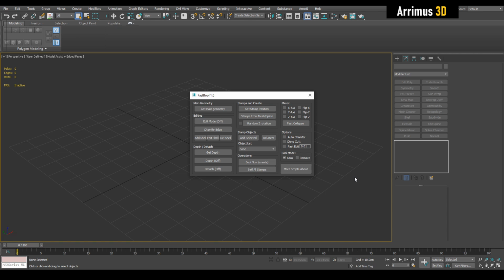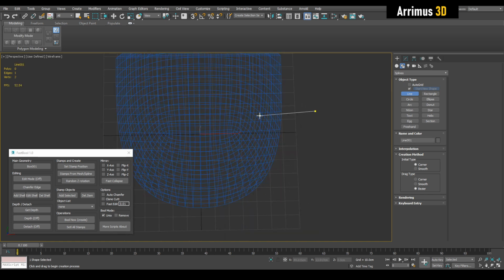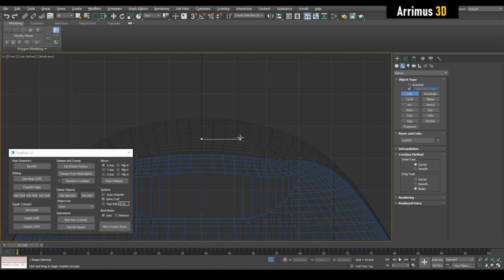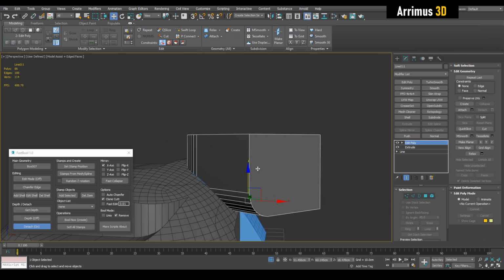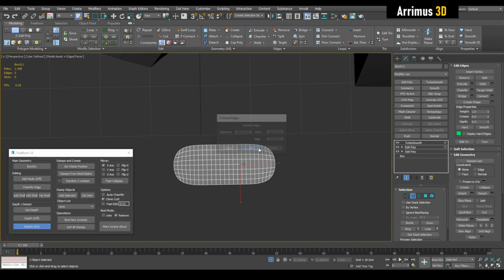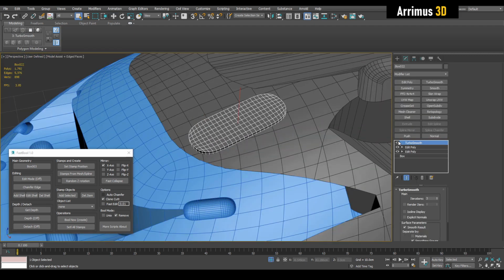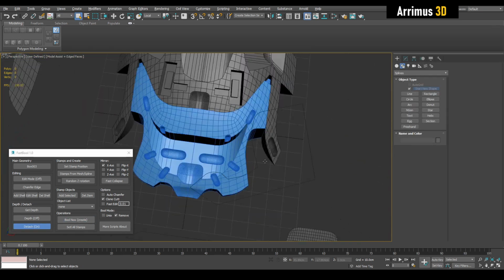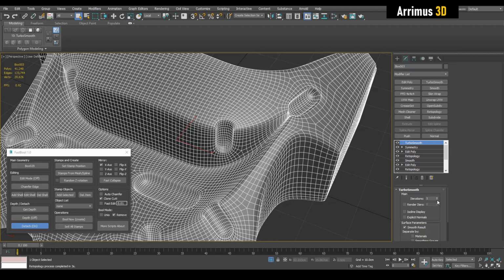Retopologizing Mass Detail - Retopology Masters #14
In this video I will show you how to retopologize mass detail in 3DS Max. Thanks.